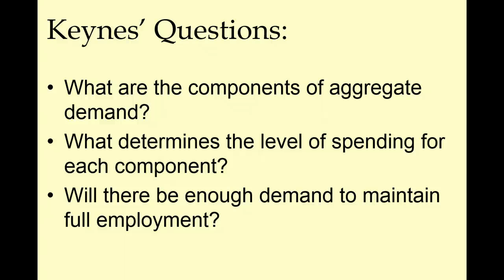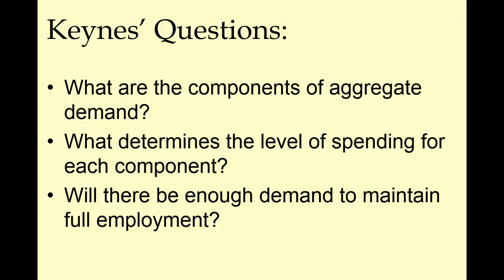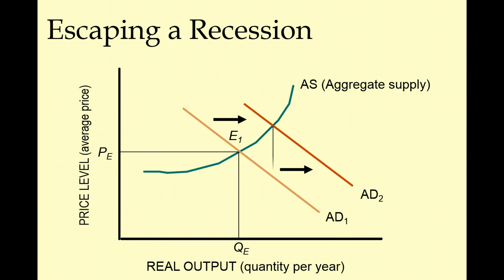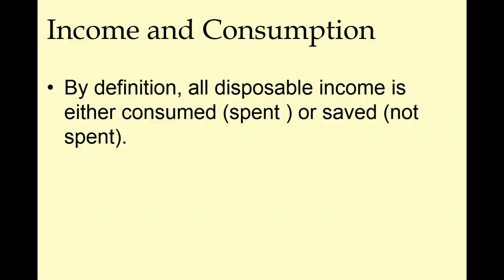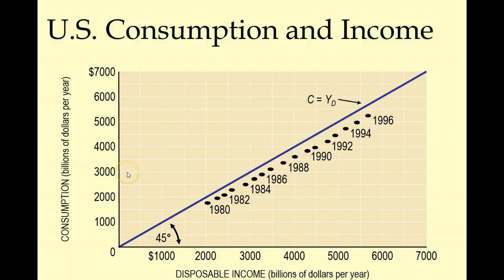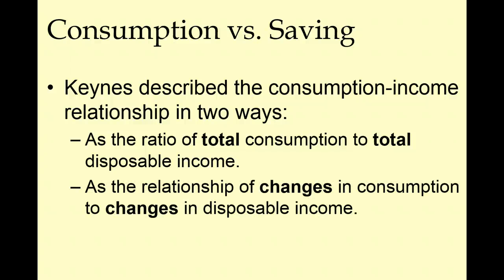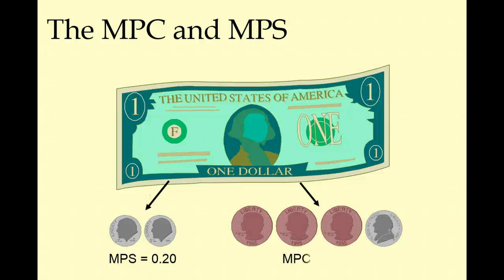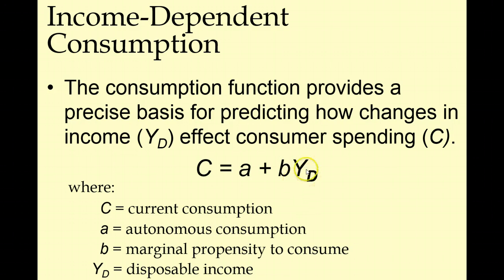ECON 2 Chapter 9 Aggregate Demand part 1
Aggregate Demand part 1